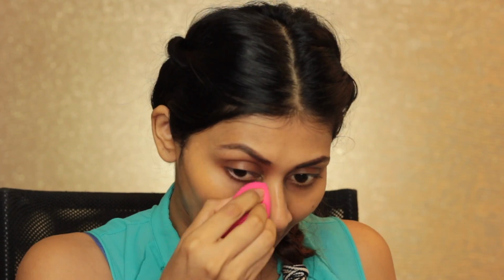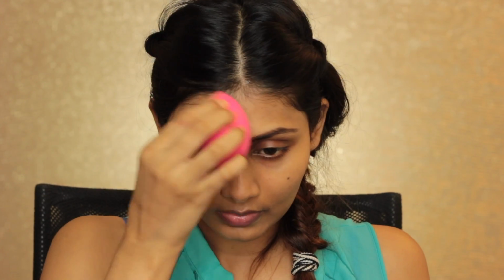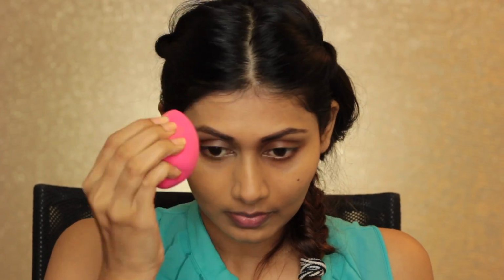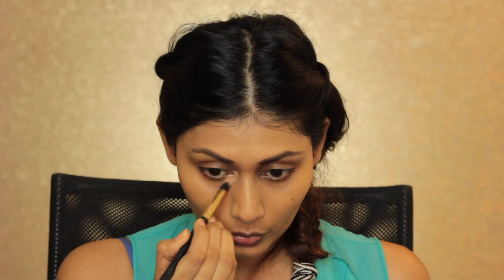The Battle of the BEAUTY BLENDER!! | PAC, YBP, MISS ROSE,PRO ARTE | Bosslady Shruti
PRODUCT DETAILS

Miss rose beauty sponge: rs. 160 (for a 2 pack)
Pro Arte beauty sponge: rs. 250 (single pack)
PAC beauty blender: rs. 745 (Double pack)
YBP makeup perfector sponge: rs.1000 (single piece)

MUSIC